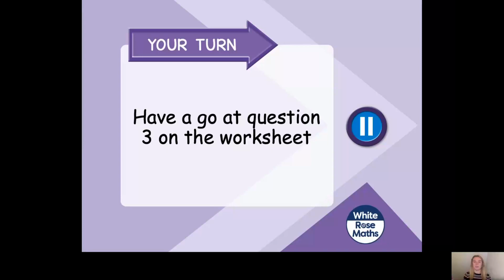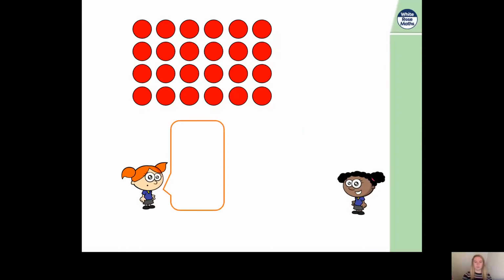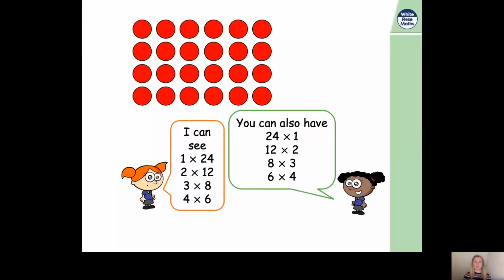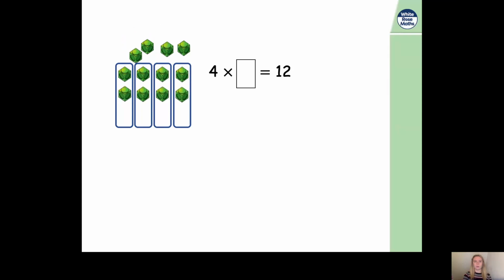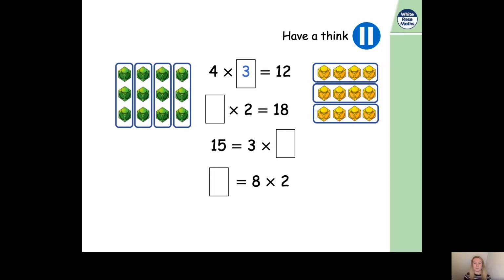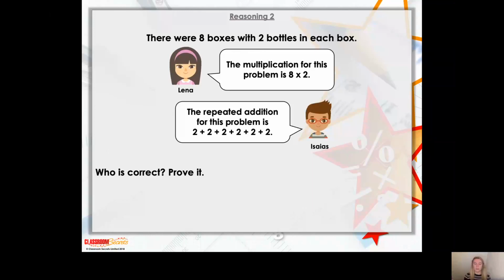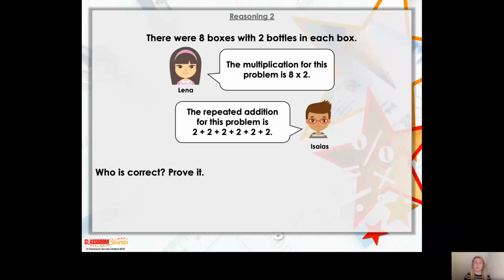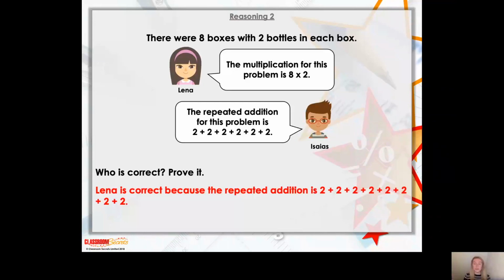Year 2 Maths 11th Jan Part 2